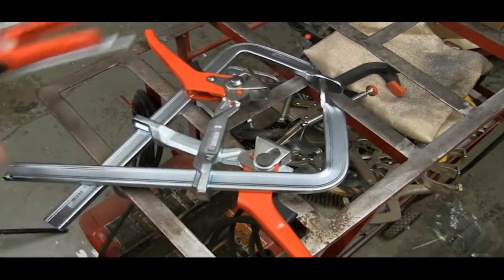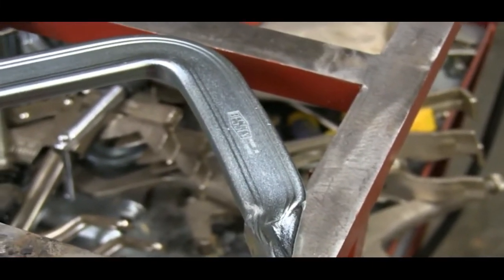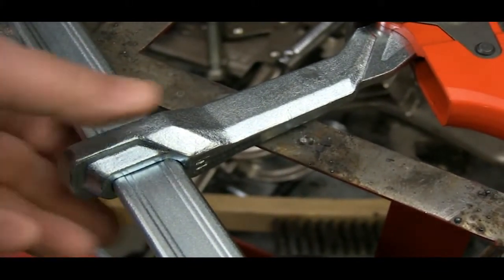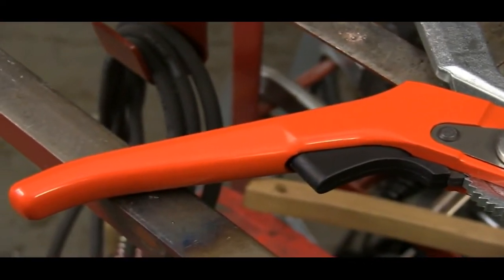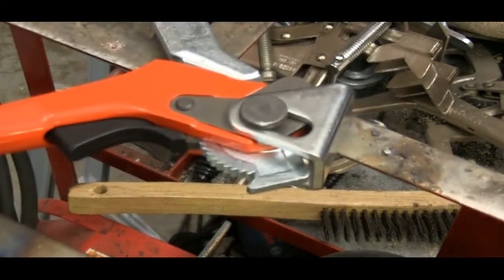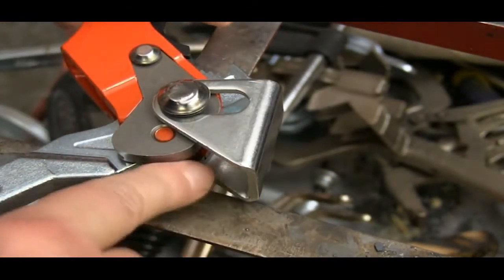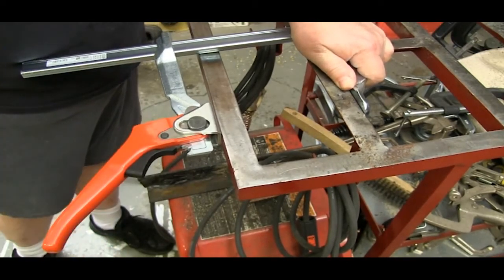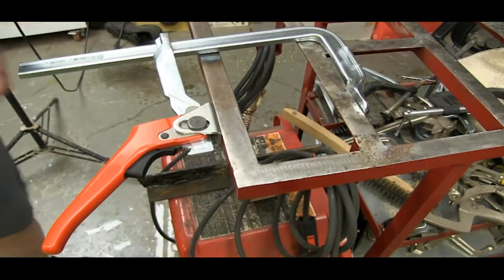Bessey Heavy Duty Lever Clamp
All steel lever clamp with up to 8,500N clamping force.